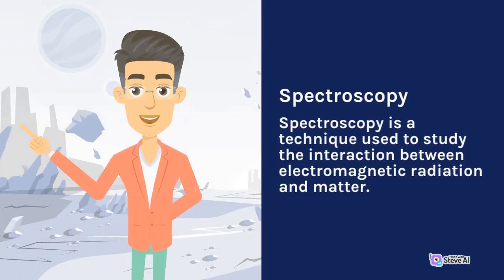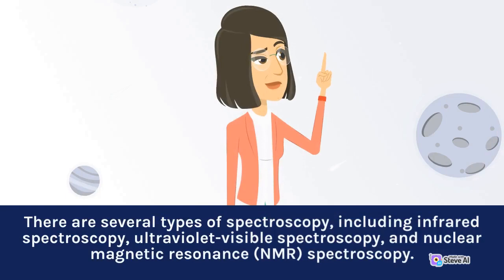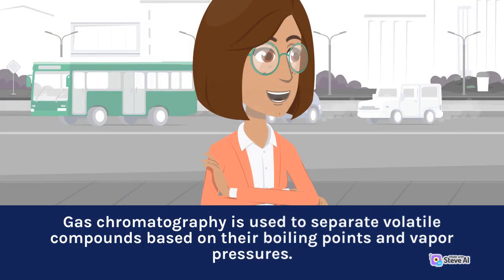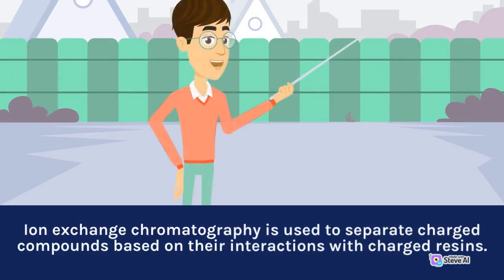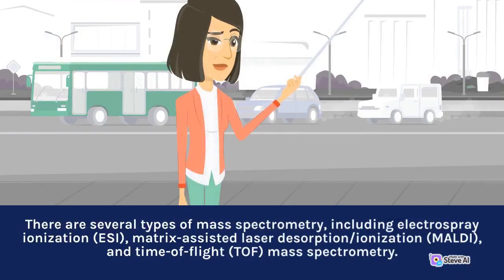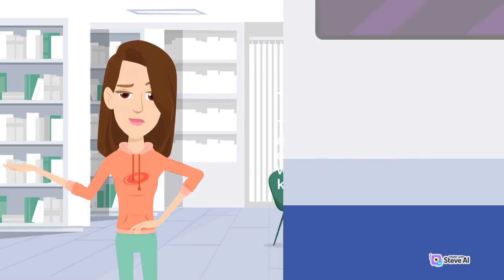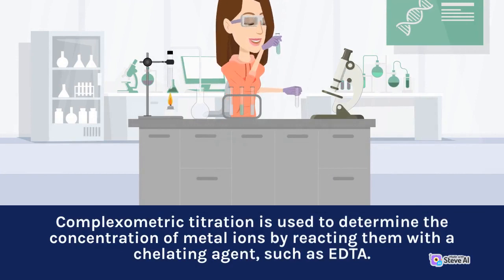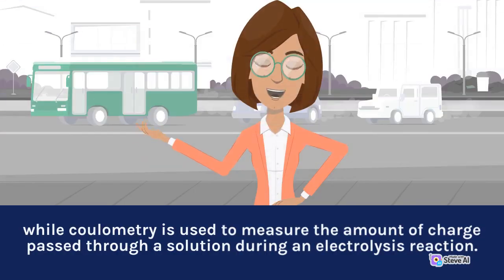Different methods of chemical analysis | Part 1 | Interesting Chemistry